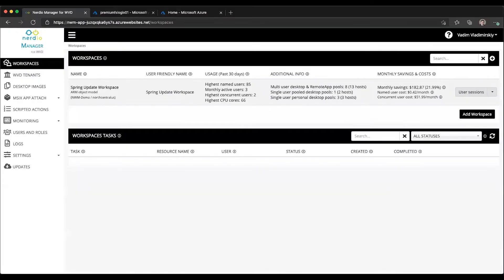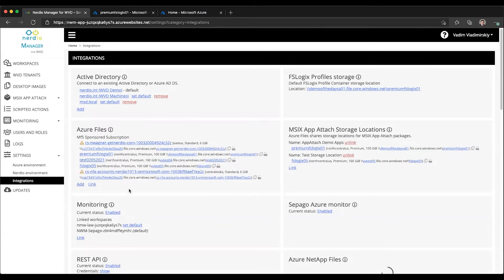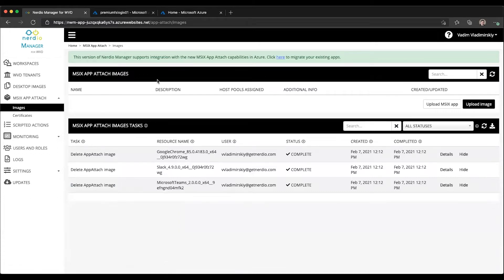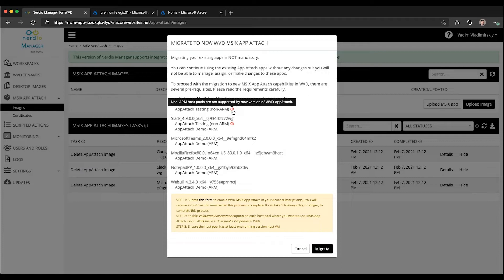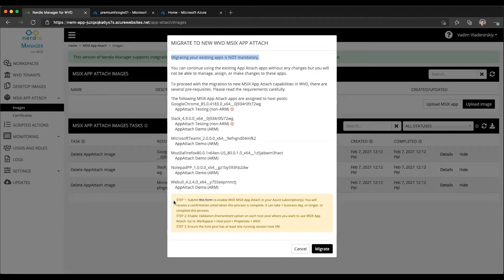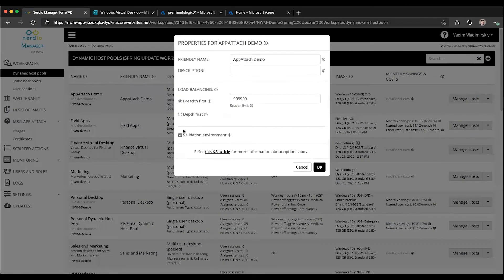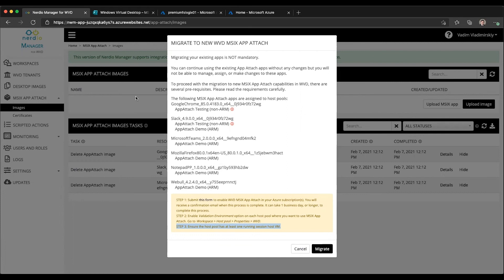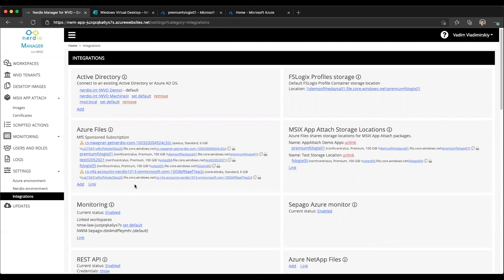New MSIX App Attach Part 1 - Introduction - Nerdio Manager for Enterprise (AVD Demo of the Day)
In this Nerdio Manager for Enterprise Demo of the Day video, we'll do an introductions to the MSIX functionality available in Nerdio Manager for Enterprise v2.8.